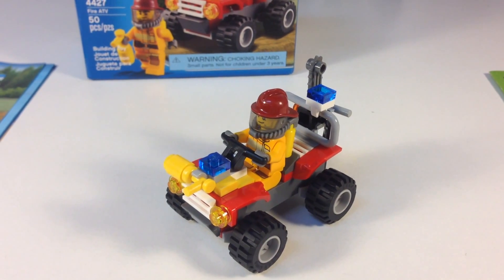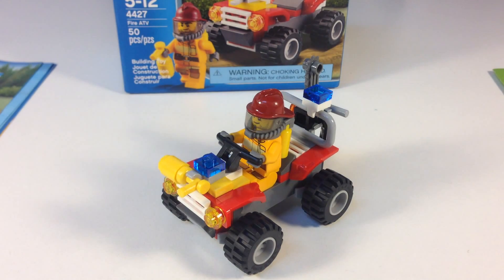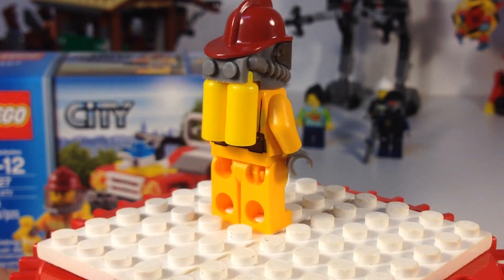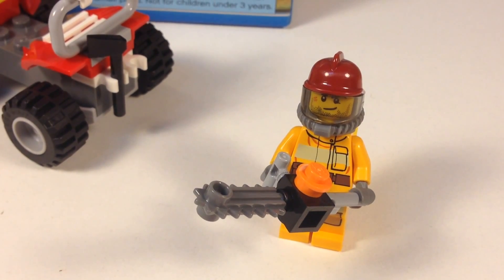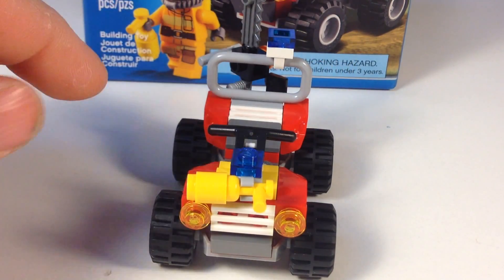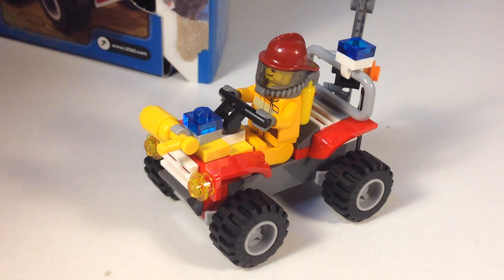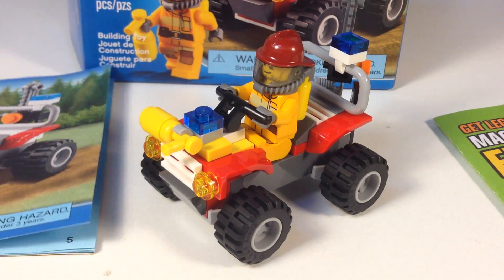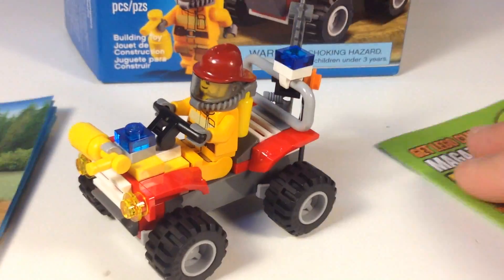LEGO CITY 4427 Fire ATV from 2012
LEGO CITY 4427 Fire ATV from 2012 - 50 pieces and 1 minifigure